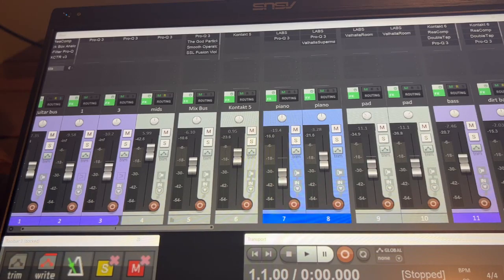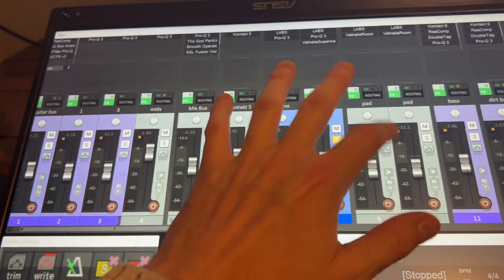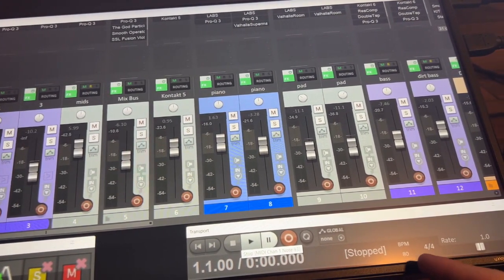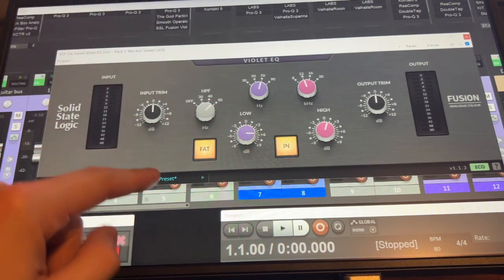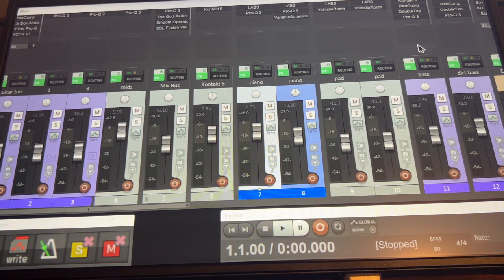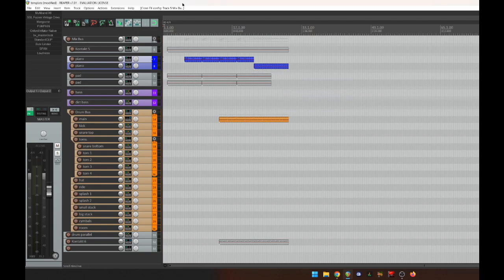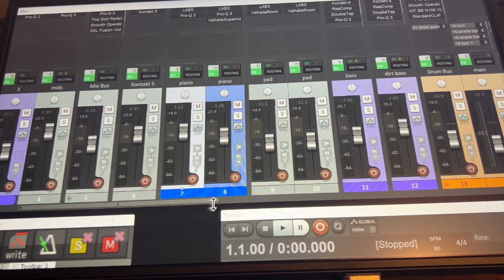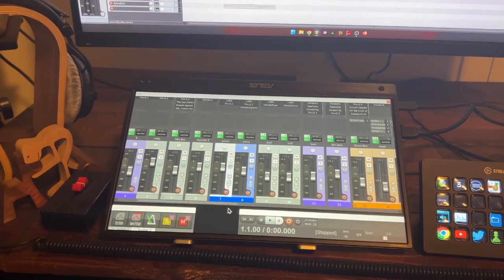My Touchscreen With Reaper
Using the ASUS ZenScreen Touch MB16AHT as a DAW controller for Reaper.